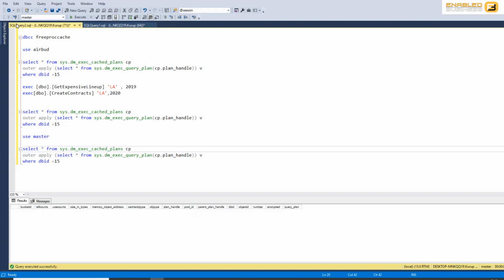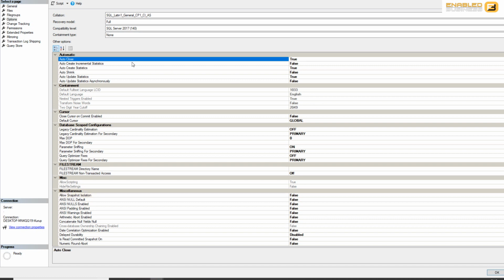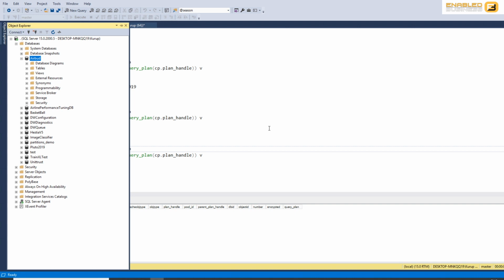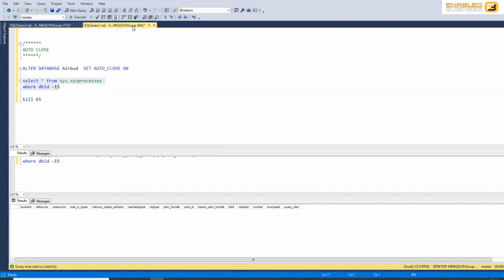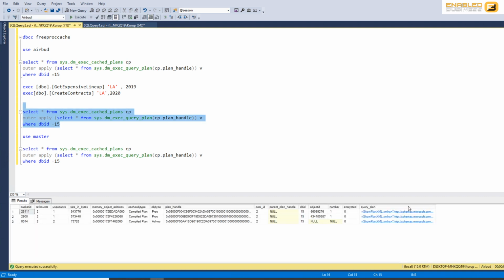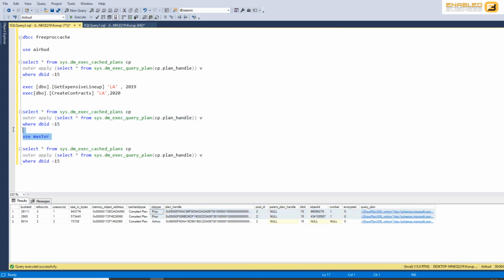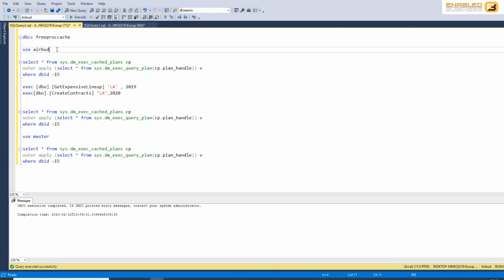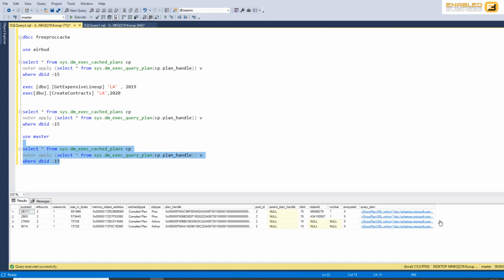DB Options : Auto Close and why should I set it OFF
Auto close is one of those features that should have been removed long back. The setting needs to stay at default of OFF for reasons that will be made obvious in this video.  In this series of videos we cover each of the database options what they do and why they should be set to specific values.  Understanding these options opens up a number of different ways for the DBA to tune the database but can also cause issues when implemented incorrectly. With this series we hope to dispel some myths and provide real world example on SQL Server best practices.